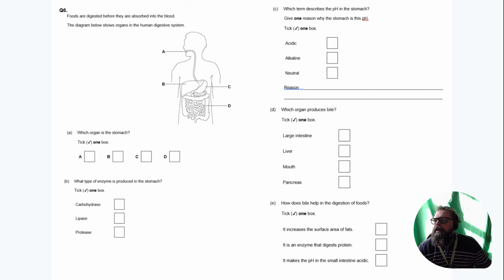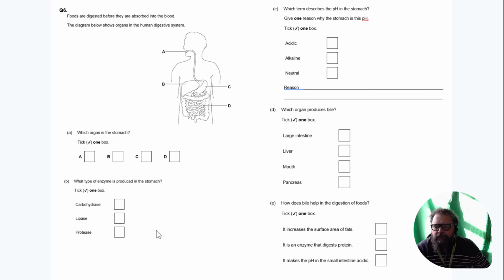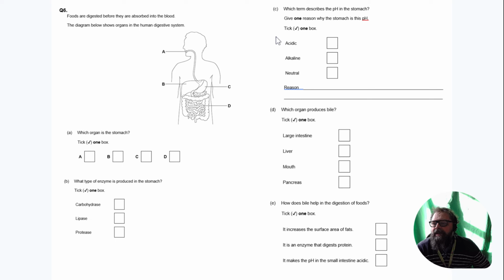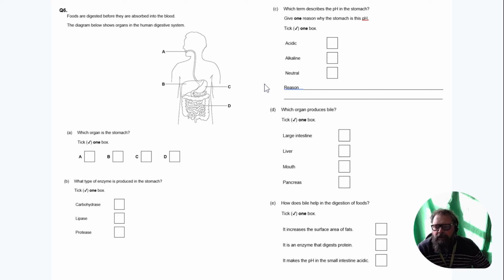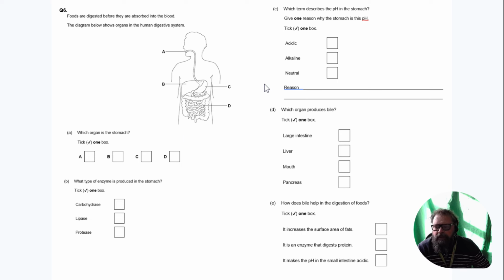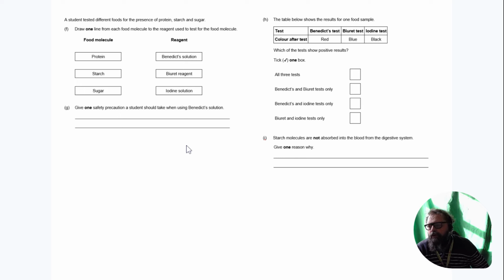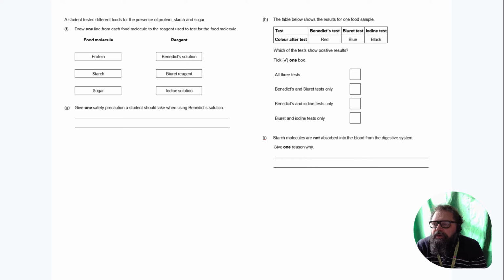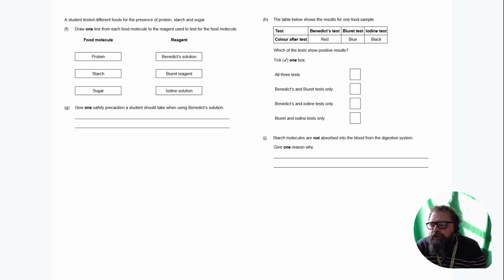Q6 Teacher guided trilogy FT exam Q 6